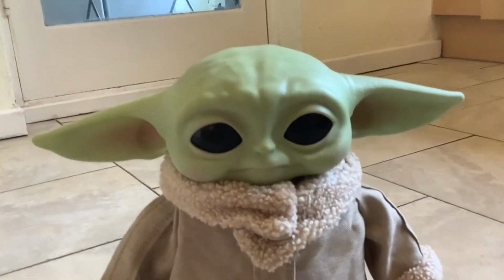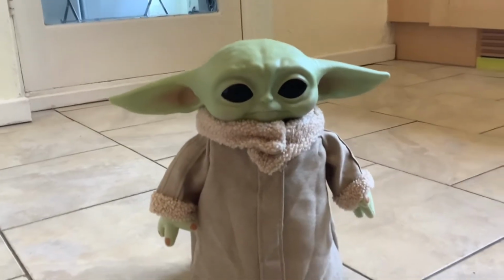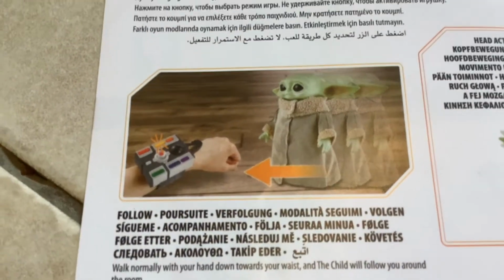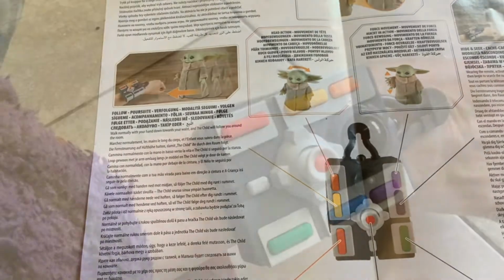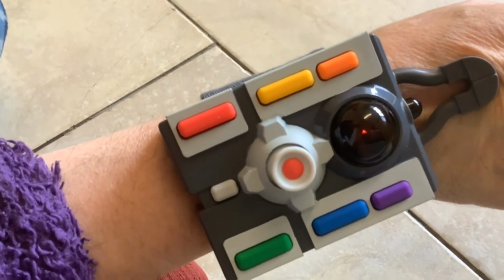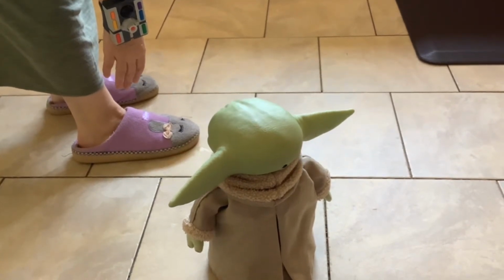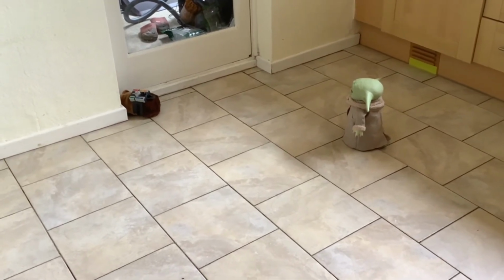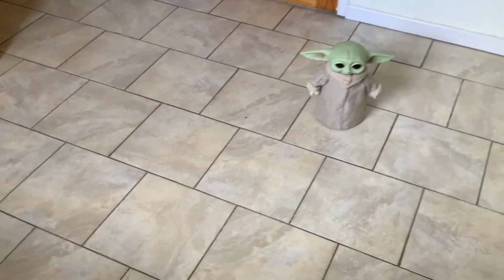Mattel Star Wars The Child Real Moves Plush Remote Control Interactive Animatronic Grogu Follow Mode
Mattel Star Wars The Child Grogu Baby Yoda Real Moves Plush Remote Control Interactive Animatronic Grogu Follow Mode Demonstration & Grogu meets the Roomba & Robotic Gupi Guinea Pig